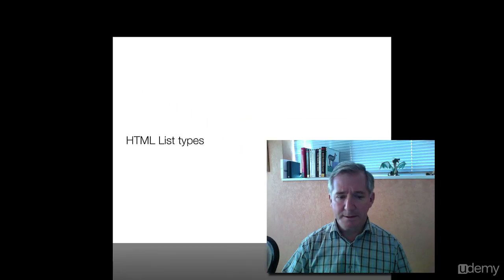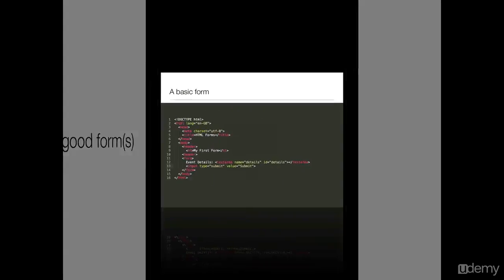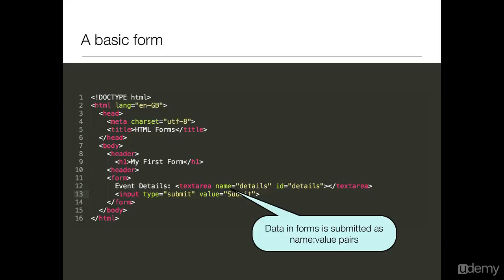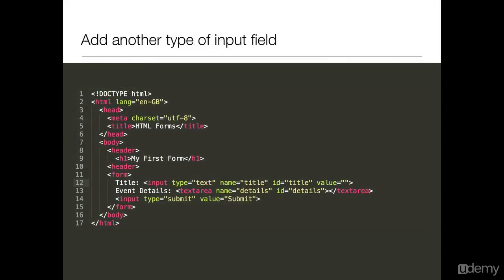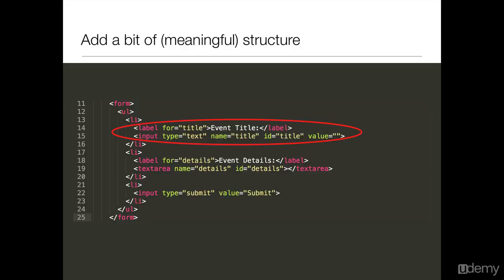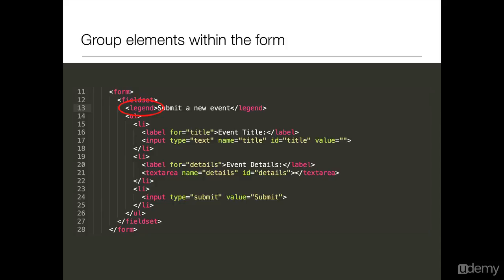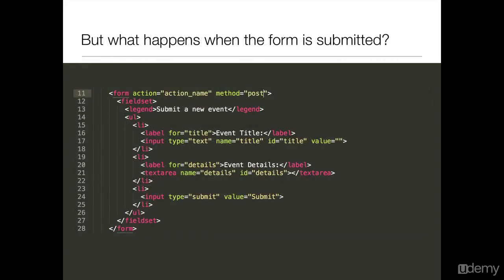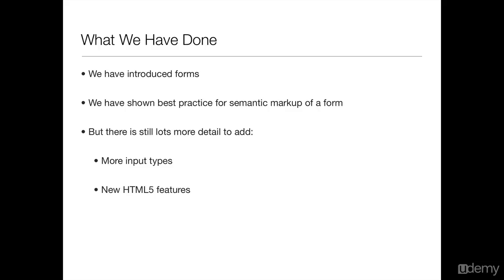HTML Ready, Set, Go 10 Forms